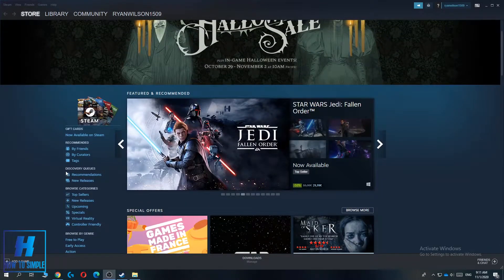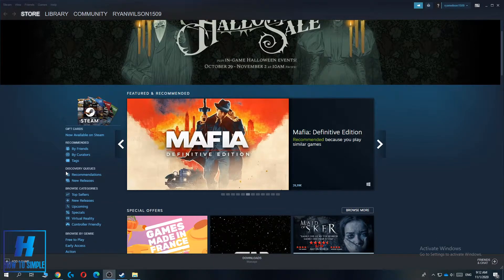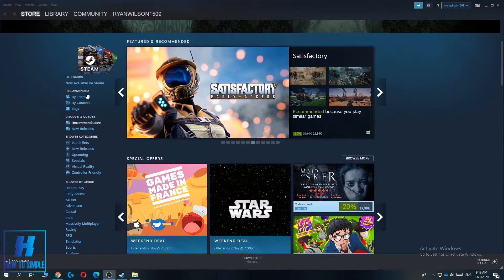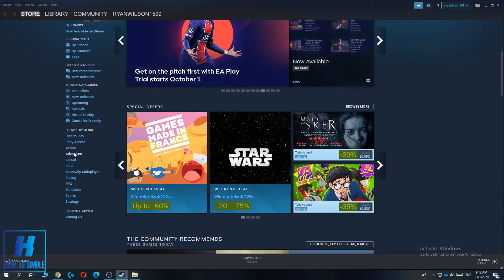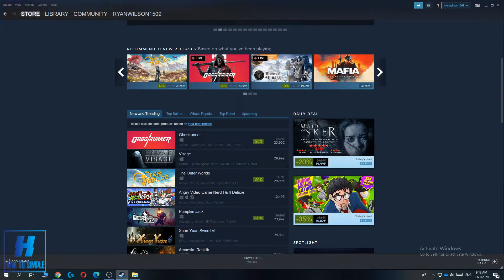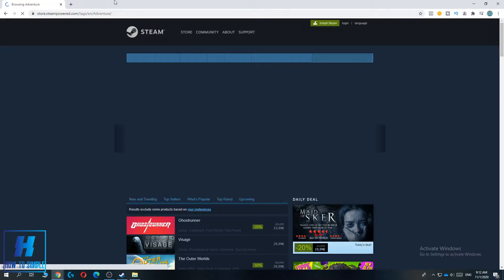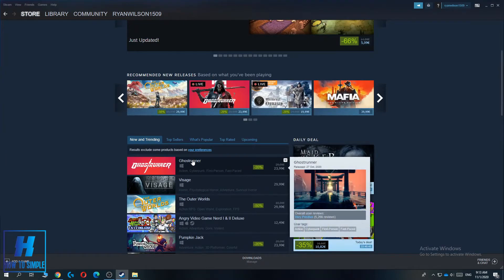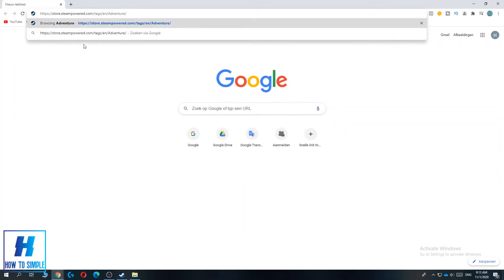How to Share Steam Games! (Easy 2025)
In this video I'll show you how to share games with friends 2025. The method is very simple and clearly described in the video. Follow all of the steps in the video, and share games with friends pc.

1. go to steam
2. go to the game
3. copy link
4. share the game

That's how you can share games steam desktop!